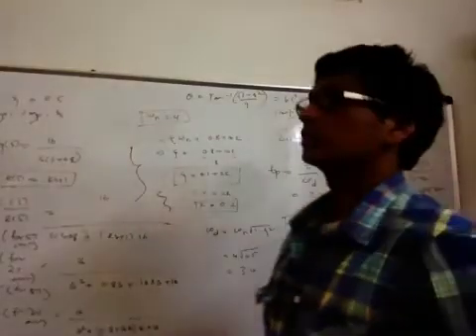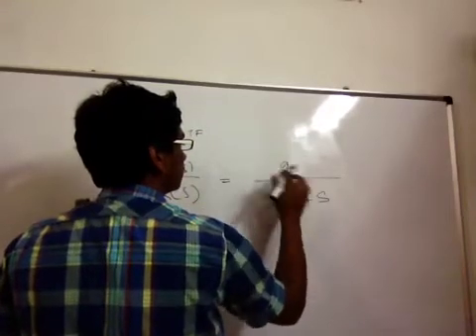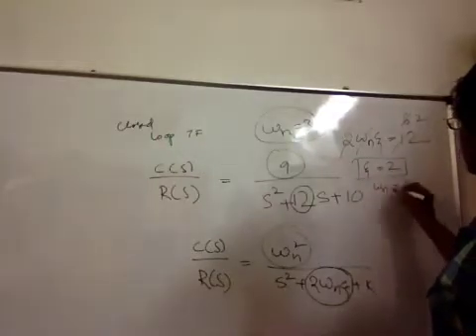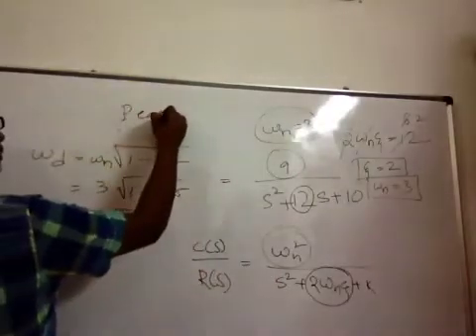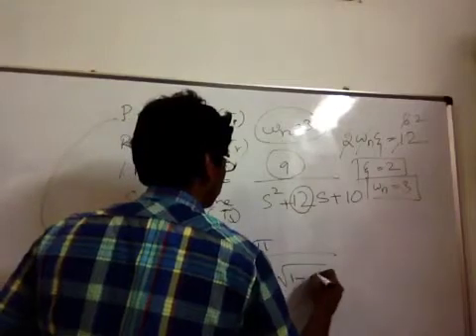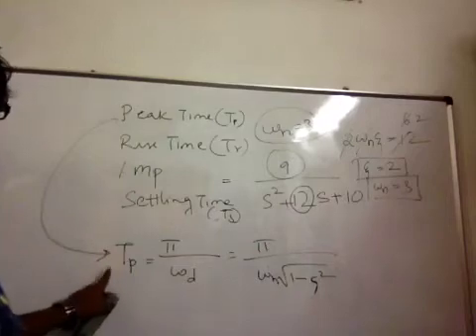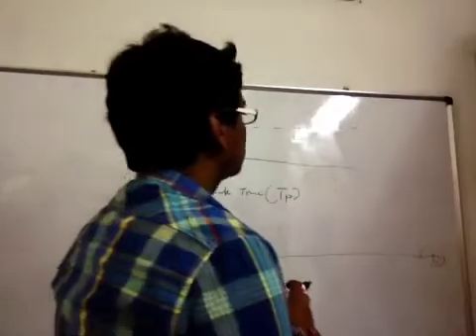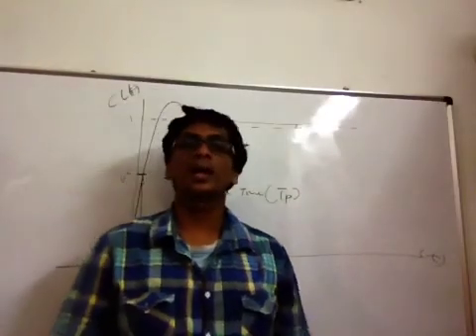Rise time, peak time, Peak over shoot etc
An introductory video that teaches you what formulae are used to caculate rise time, peak time, peak overshoot etc when a transfer function is given. It also explains what these specifications actually are.